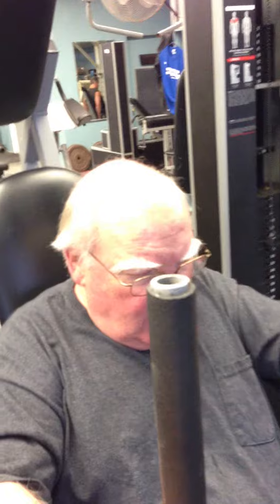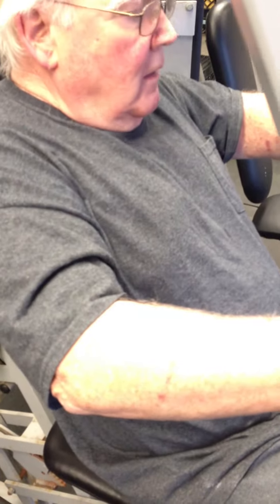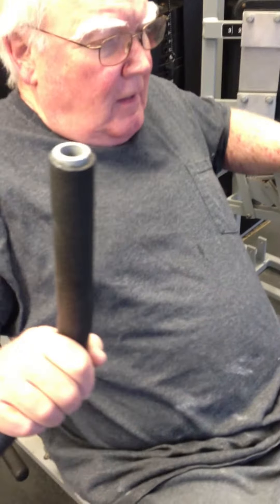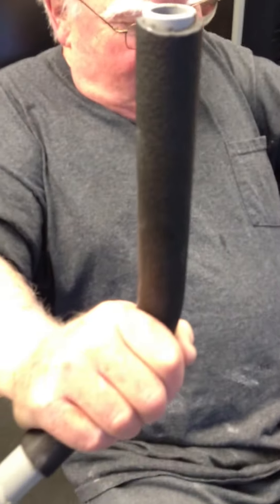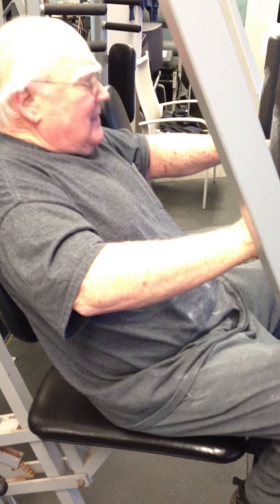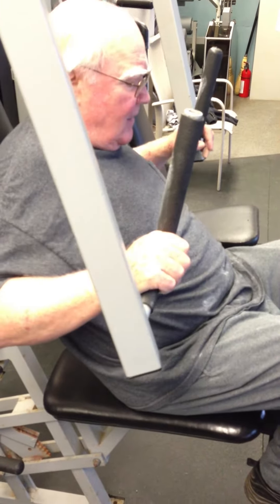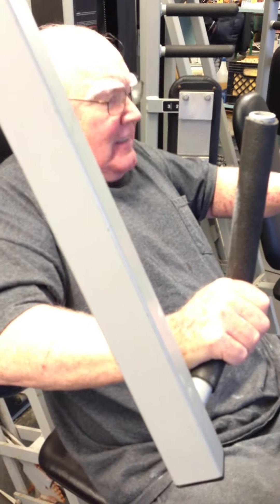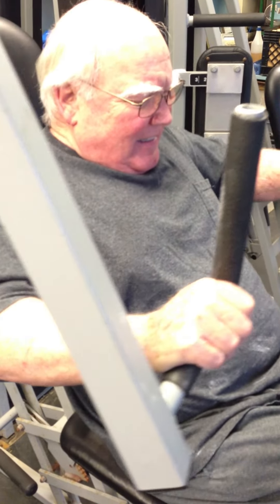One of my clients at Belmar Fitness...Tom Carver doing static contractions